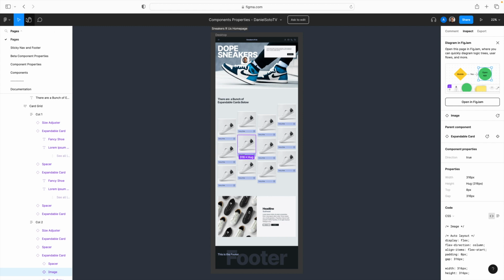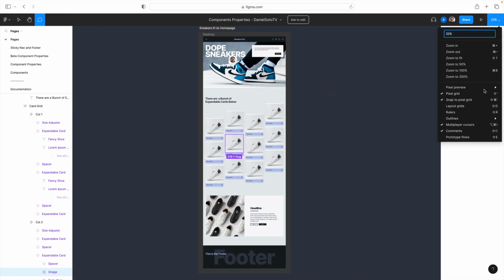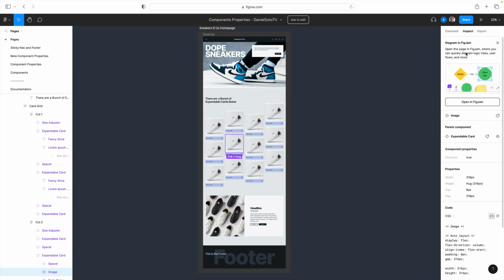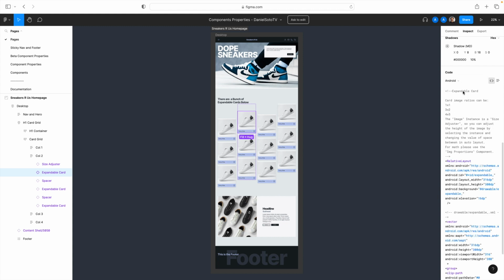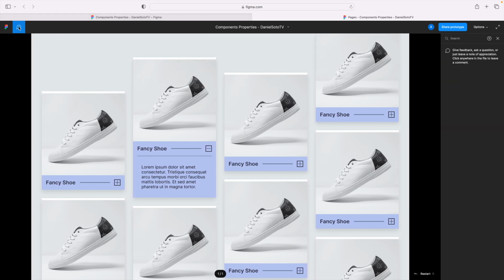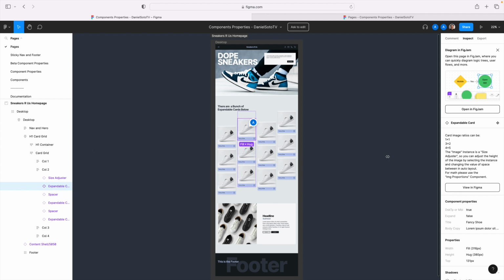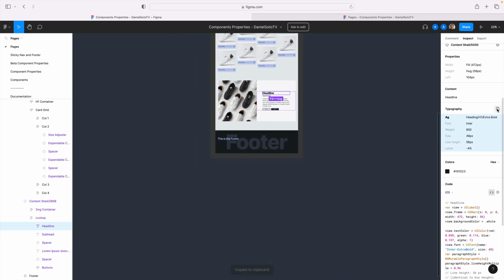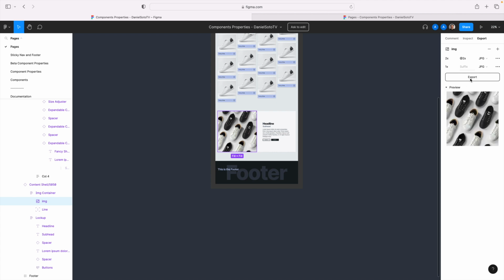Figma For Developers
This is for Developers starting in Figma and designers who want to see how Figma works from a Developers point of view.

00:00 Intro
00:07 The Layers Panel
00:09 The Selection Tool
00:50 The Hand Tool
01:10 The Comment Tool
01:24 Multiplayer Cursors
01:48 Show or Hide Comments
02:00 Replying and Resolving Comments
02:11 The Inspect Tab
02:33 Component Instructions and Possibly Dev Notes
02:37 The Documentation Button
02:54 Properties Effects and Code
03:11 The Export Tab
03:26 Best Case Scenario for Components
03:39 Presentation Mode and Interactive Components
04:47 Copying Text from a Component
04:56 Best Case Scenario for Components
05:30 Parent Component Target
03:50 Commenting and Tagging in Presentation Mode
05:49 Exporting Multiple Images in Multiple Sizes
06:01 A No Go Scenario - Send it back to Design
06:41 Outro